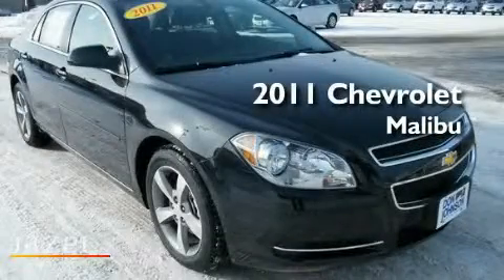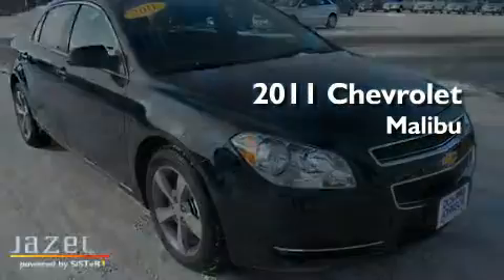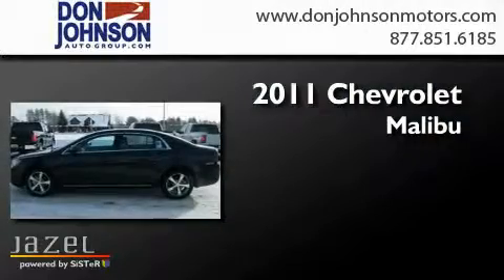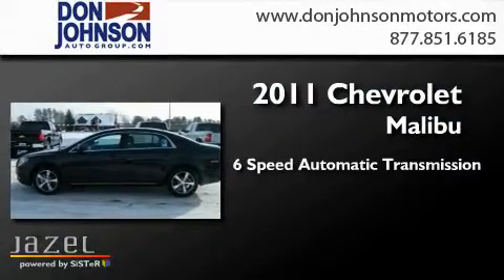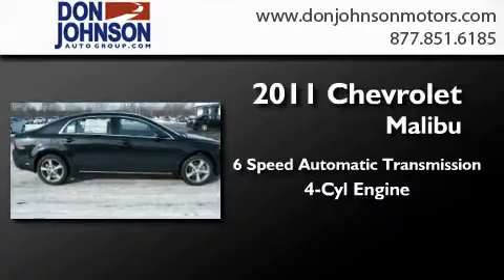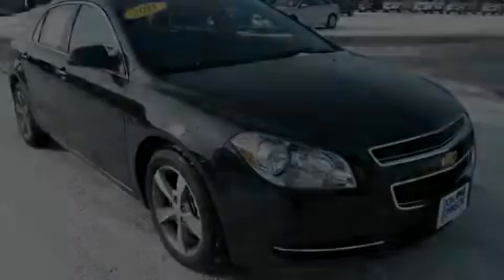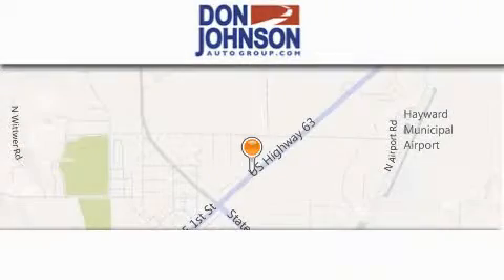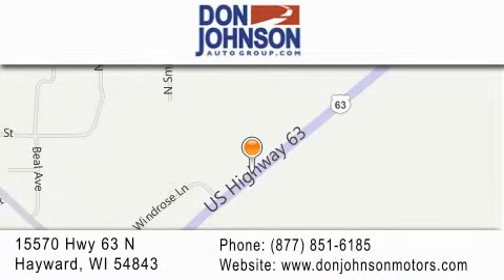2011 Chevrolet Malibu Hayward WI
We've been honored to serve the Hayward WI area , we promise that your experience at our dealership will exceed your expectations !

 Year : 2011
 Make : Chevrolet
 Model : Malibu
 Engine : 4 Cylinder
 Trans . : Automatic 6-Speed
 Exterior : Black Granite Metallic
 Miles : 10
 Interior : Ebony w/Custom Cloth Seat Trim
 Stock : H11056

 2011 Chevrolet Malibu Hayward WI